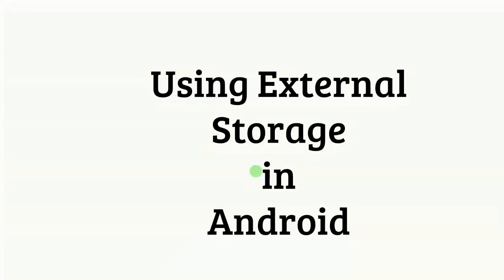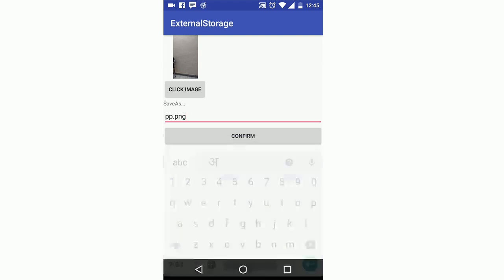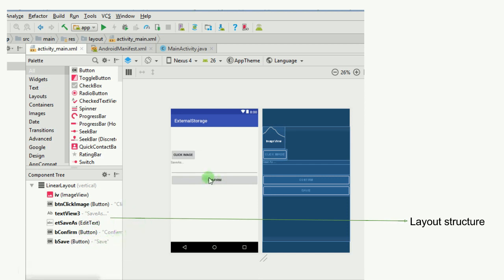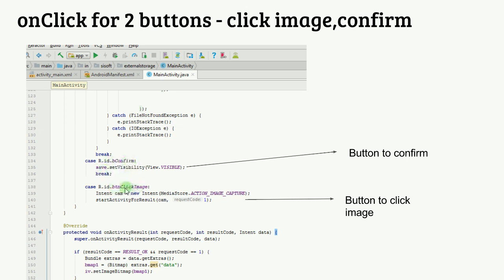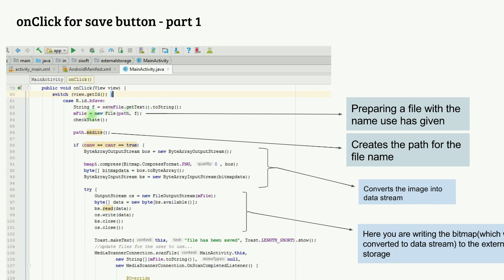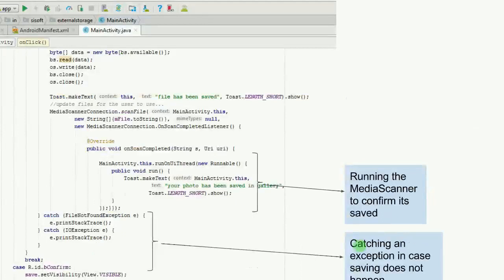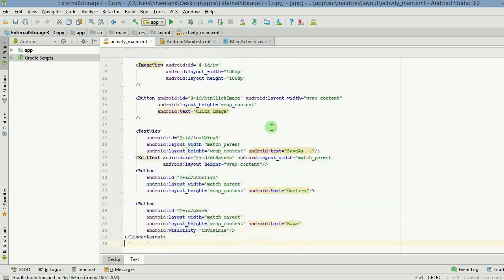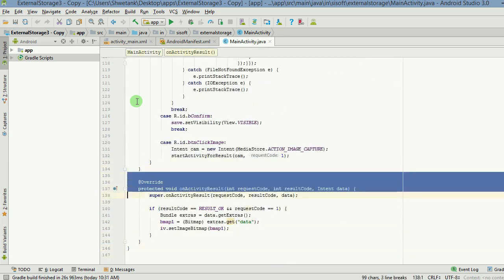Using External Storage in Android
How can you use External Storage in Android to save a picture clicked by your app? User will be able to give name to their file.